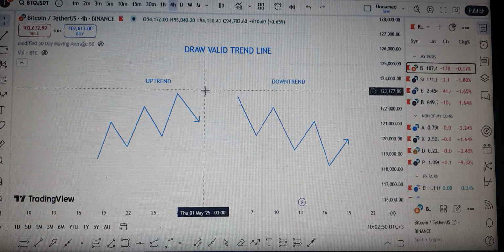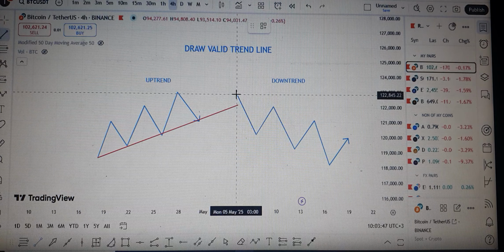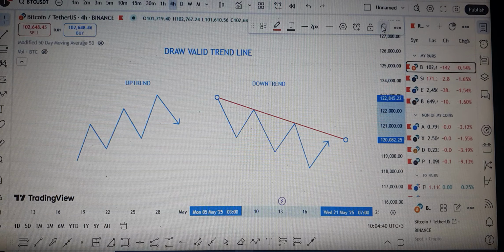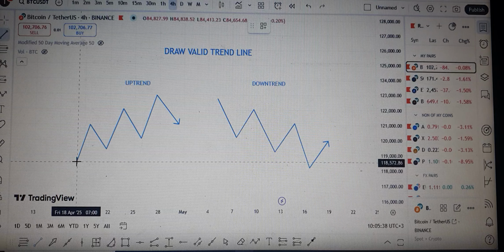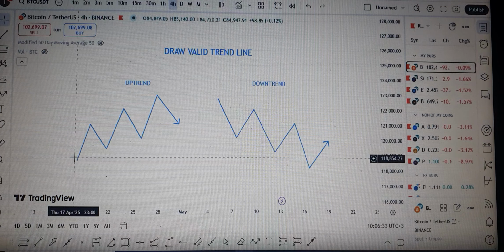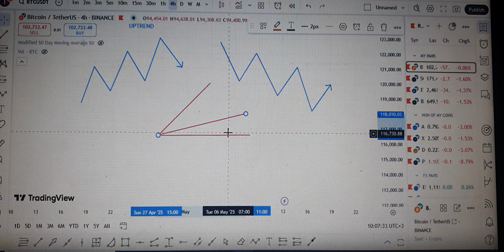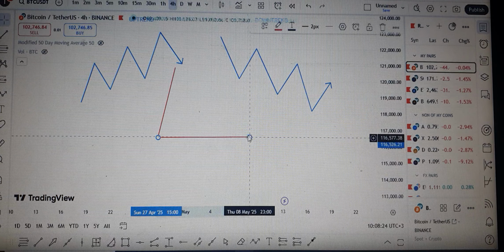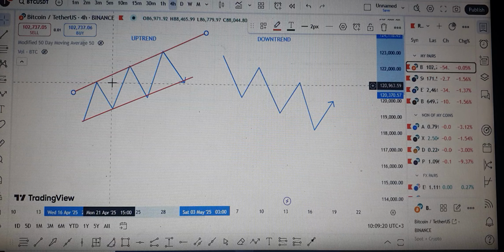How to draw a valid trendline and how to use trendlines as support and resistances.